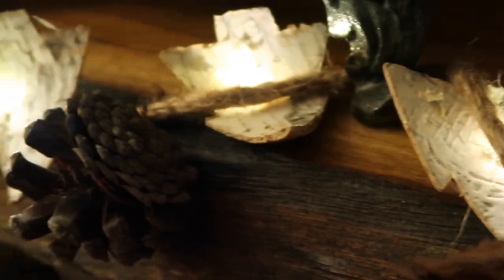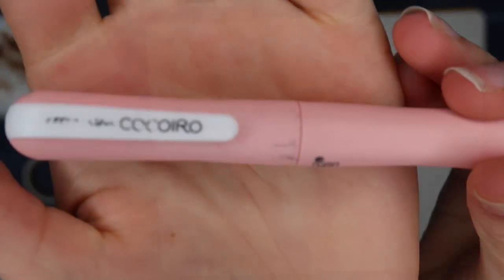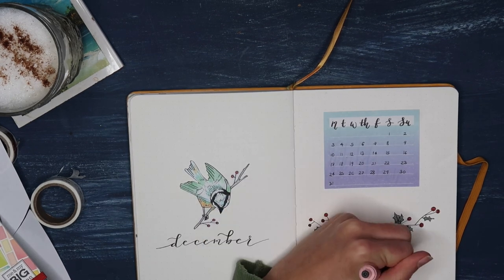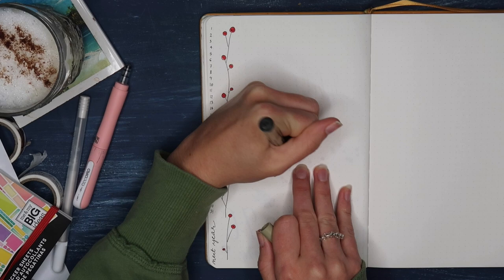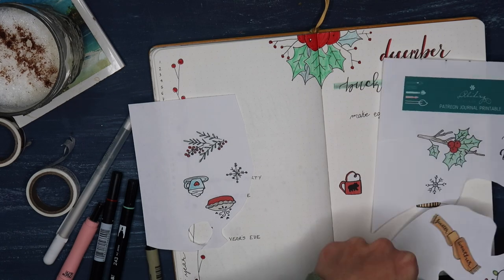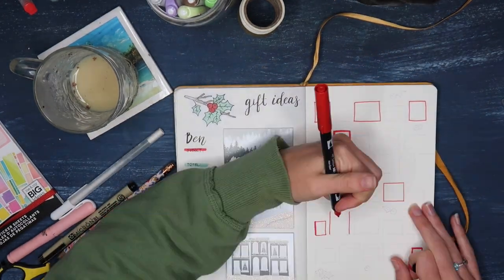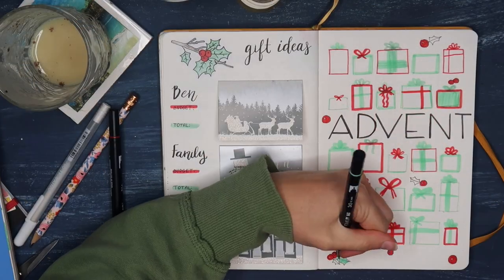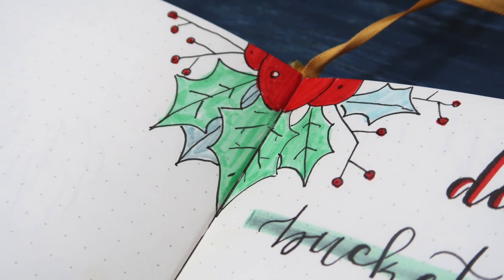PLAN WITH ME! 🎄December 2018 Bullet Journal Set Up // Christmas Spread Ideas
Hey abiding fam! Nestle in with some holiday tea or a cup of hot cocoa and let's plan for December and rejoice in this most wonderful season!

My Favorite Journal Supplies:

Webster's Pages TN (my creative journal)
Traveler & More TN (my faith journal)
Moleskine Cahier TN Inserts
Minimalism Art Bullet Journal

Micron Pens
White Gelly Roll Pens
POSCA White Pen
Tombow Dual Brush Pens -- BRIGHT , PASTEL , LANDSCAPE , SECONDARY
Tombow Fudenosuke Brush Pens
Pentel Sign Brush Pens
Zebra Mildliner Highlighters
Gelmushta Gel Pens 120 Pack
Faber Castell PITT Artist Pens

Prima Watercolors
Finetec Watercolors
Artify Watercolors
Arteza Aquabrushes
Arteza Real Brush Pens

American Crafts Sticker Books
Create 365 Stickers -- MEMORY KEEPING PLANNER BASICS , FAITH , SEASONAL

Numbers Stencil
Canon Selphy CP 1200 Photo Printer

Want to see snapshots of my bullet journal, my creative journal daily entries, and stories from my life?

JOIN THE DAILY JOURNALING CHALLENGE WITH THE HASHTAG MYABIDINGJOURNAL :)

LET'S DO HAPPY MAIL!!!

Want to start your own business? ASK ME HOW!
Distributor #: 475075